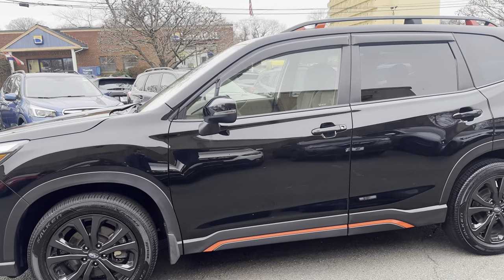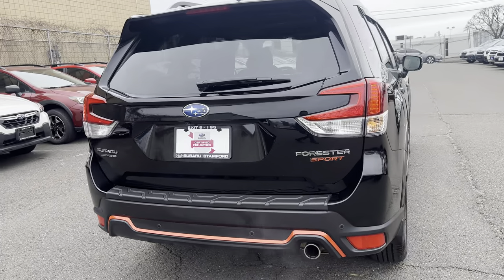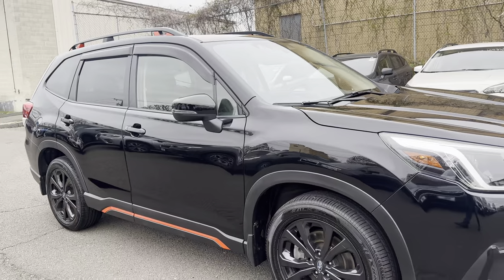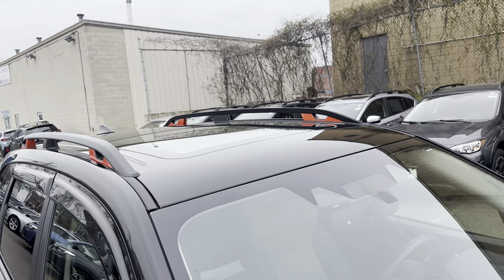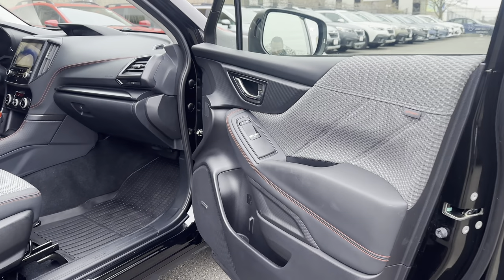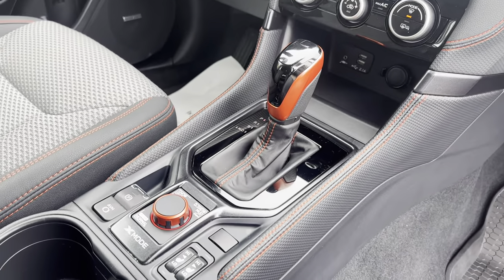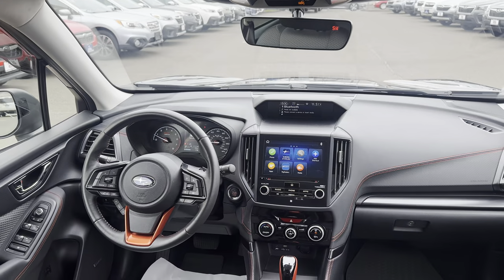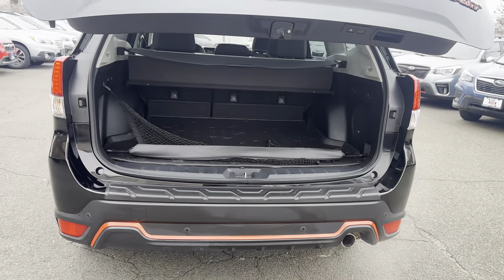March 26, 2024